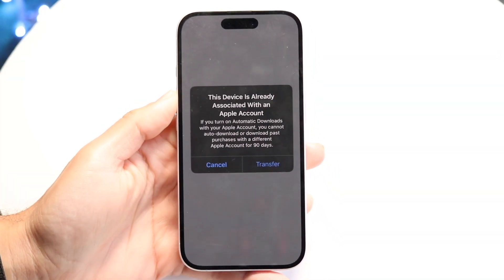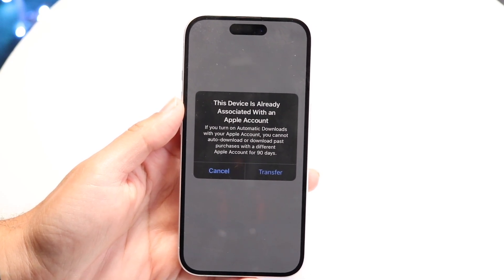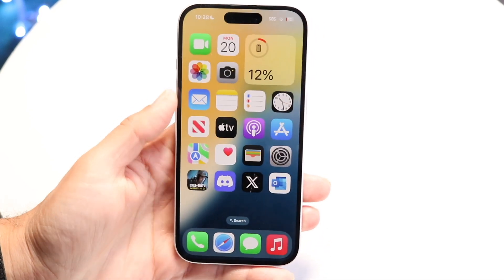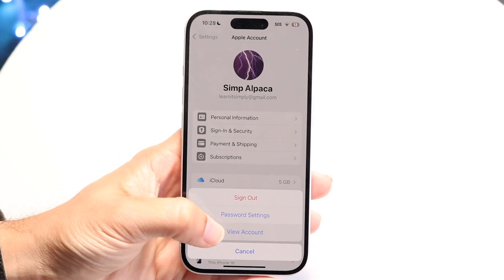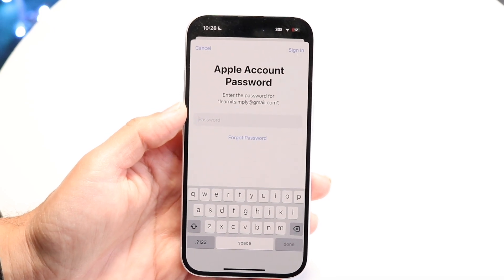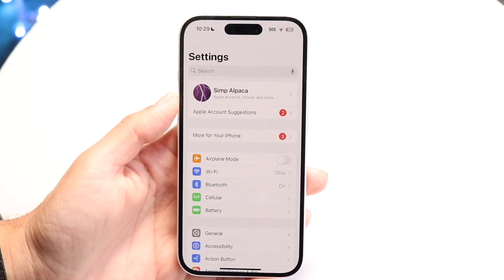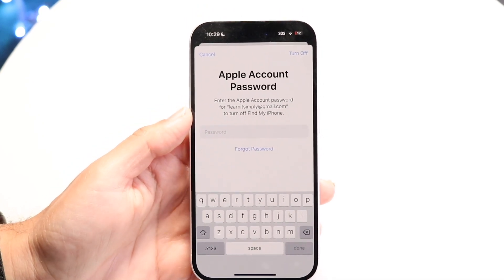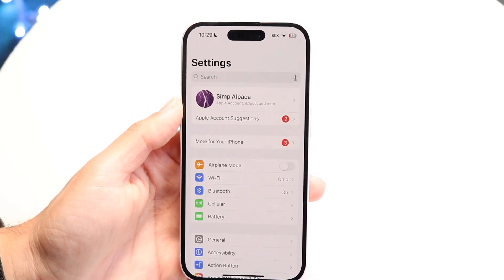How To FIX "This Device Is Already Associated With an Apple Account" Error! (2025)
Here is exactly How To FIX "This Device Is Already Associated With an Apple Account" Error! (2025)